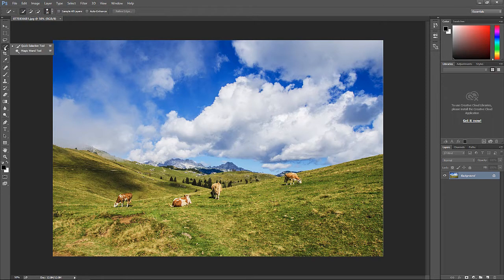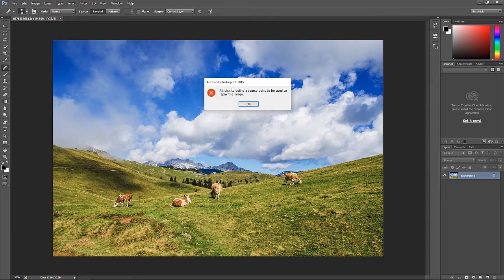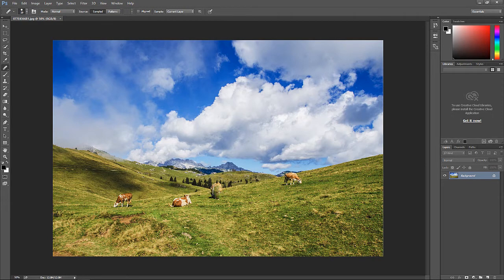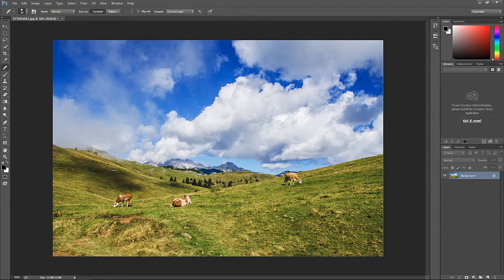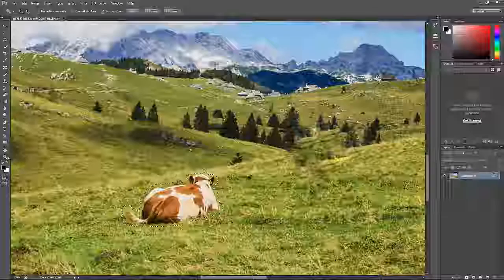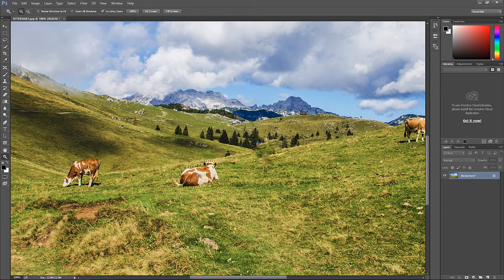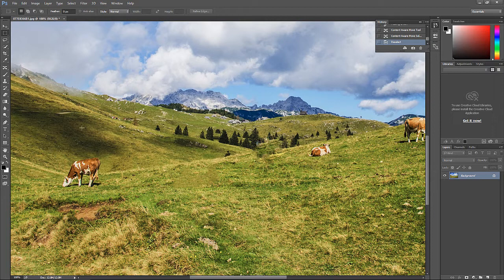Adobe Photostop CC 2015 Content Aware Move Tool Tutorial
This is a very simple tutorial on the new Content Aware Move Tool found in Adobe Photoshop CC 2015.

Photo provided was taken by Ales Krivec and found using the free stock photo